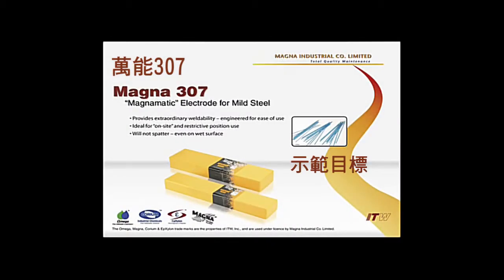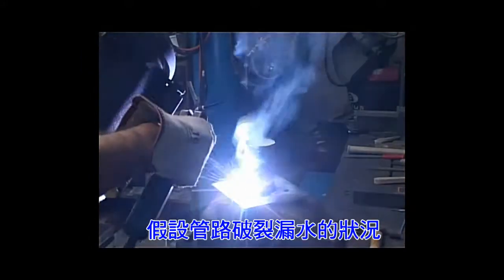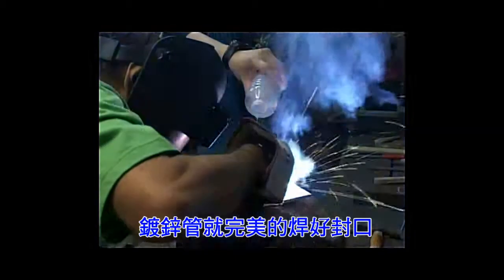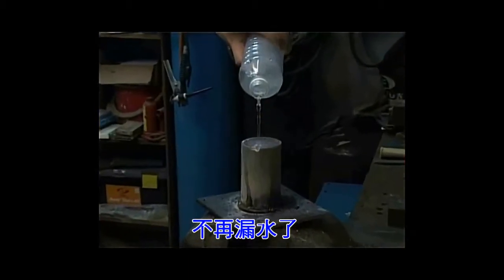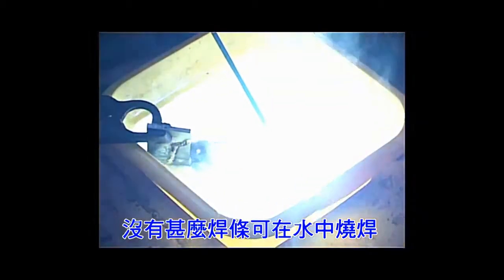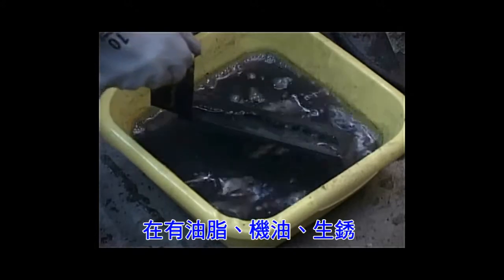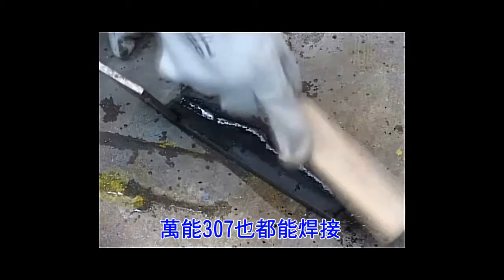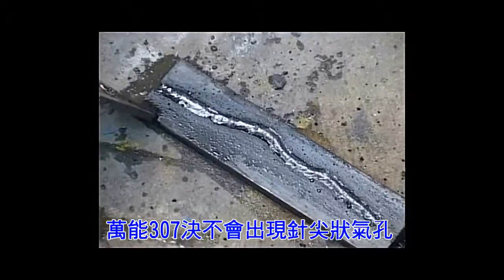MAGNA 萬能307 在水中也能焊！ 操作示範(中文字幕)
MAGNA 萬能307 一種神奇的多種用途電焊條
能插在水中使用、方便、自動清理焊渣，能焊厚至薄！

富力康公司為MAGNA萬能工業集團燒焊合金系列台灣總代理，垃圾變黃金，是我們的絕活！ 廢物變資產，是我們的驕傲！

想知道更多？歡迎隨時與我們聯繫。